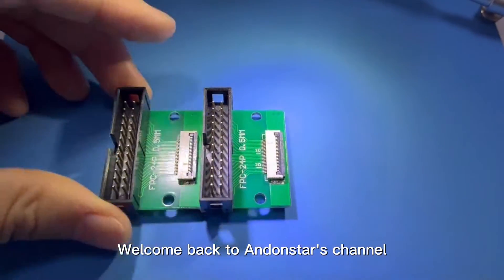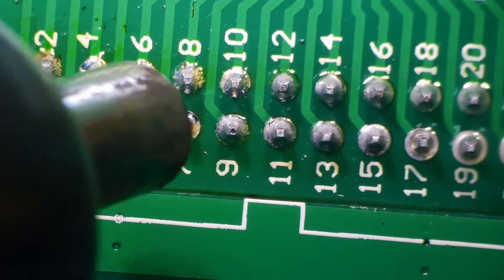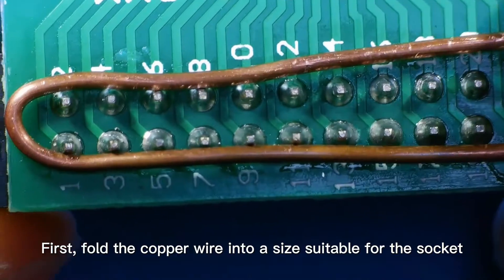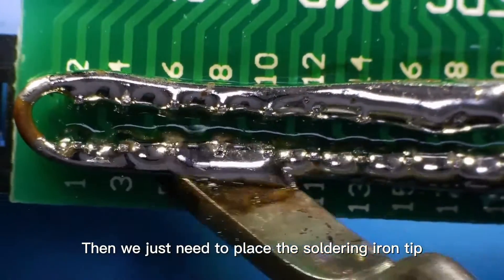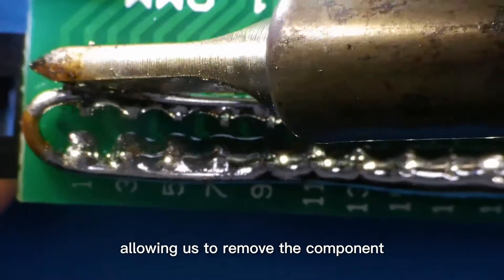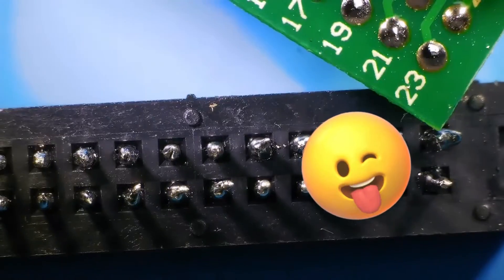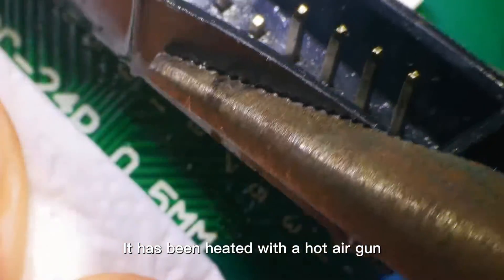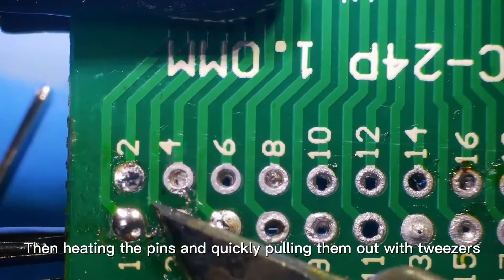Andonstar-- Desolder/Remove Multi-pins Through Hole Sockets and Components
We often worry about desoldering multi-pin components. This kind of component is very difficult to handle and takes a lot of time and patience.

We tried using a hot air rework station, a soldering iron, and a desoldering braid, but we couldn't remove it. But we finally found that the best way was to use copper wire so that the component could be removed quickly.

The other method is to remove the plastic parts and then remove them one by one, heating them up and quickly pulling them out with tweezers.

If you have other suggestions, please comment and tell us.